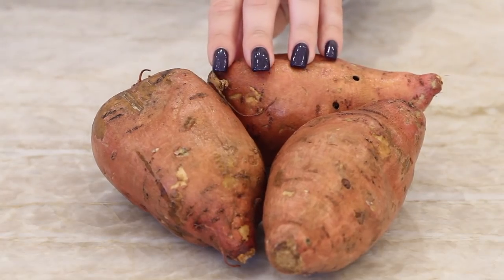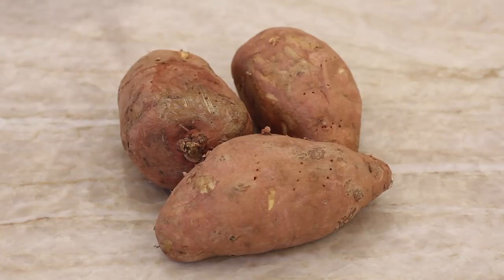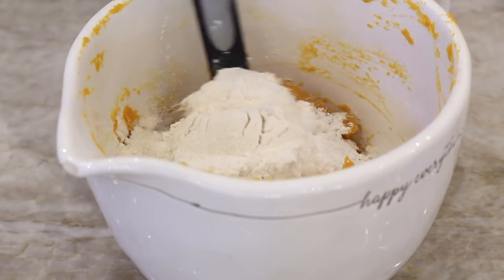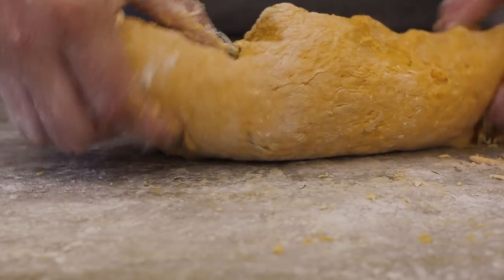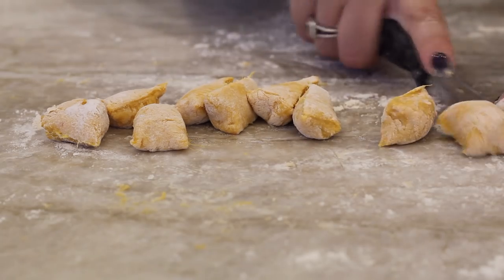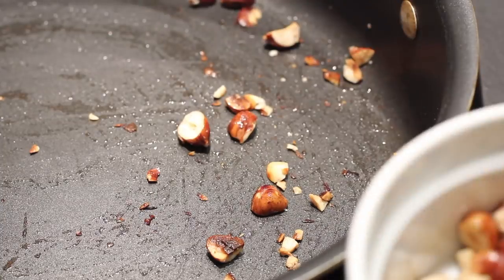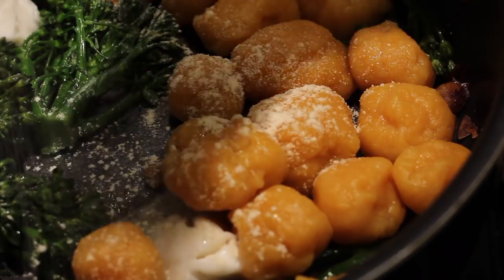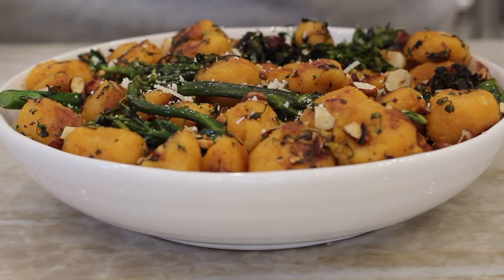CRISPY SWEET POTATO GNOCCHI 3 INGREDIENTS | PLANTIFULLY BASED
Hi my friends! Today we are making delicious sweet potato gnocchi! They are crispy and paired with hazelnuts and broccolini. They are just delicious I know you will love them.

MY CAMERA
MY TRIPOD
**$2 EBOOK**

INGREDIENTS

3 medium sized sweet potatoes
1 1/2-3/4 cup all purpose flour
1/4 tsp salt

8 oz broccolini (or more if you like)
1/2 cup hazelnuts
2-3 tbsp vegan butter
2-3 tsp vegan parmesan
1-2 tsp garlic powder

*This video is not sponsored, however the cookbook was sent as a gift. I would never promote and share something with you guys I didn’t truly love.